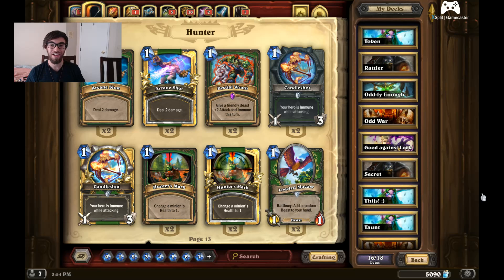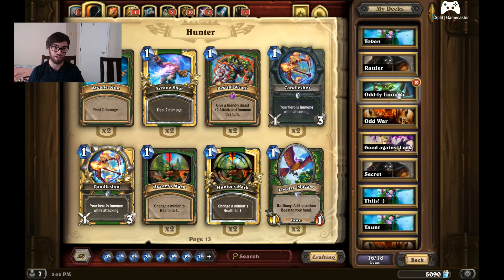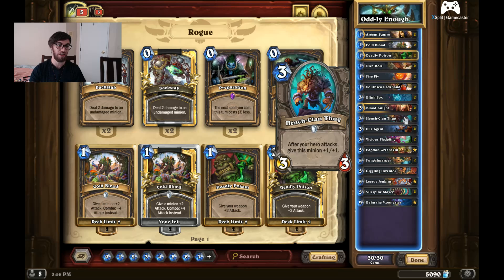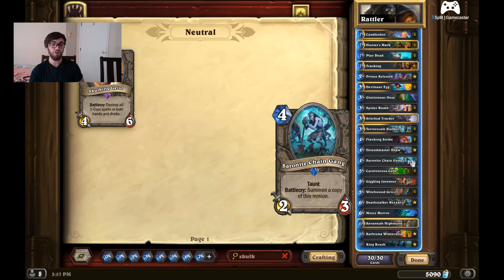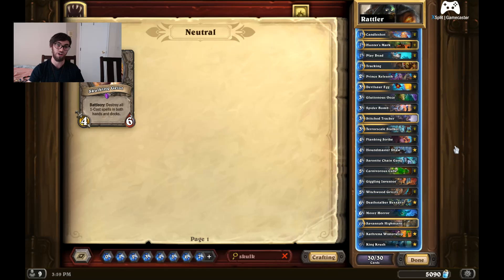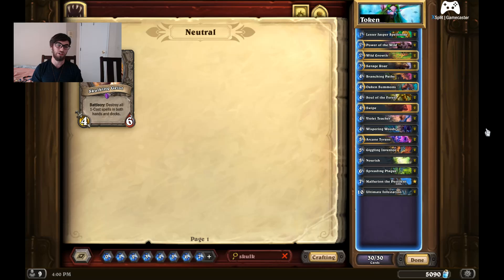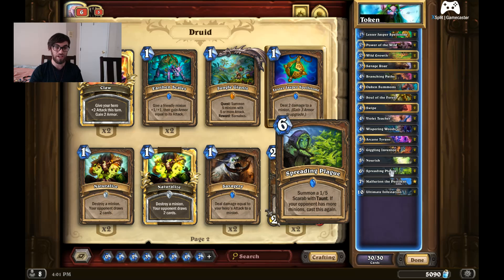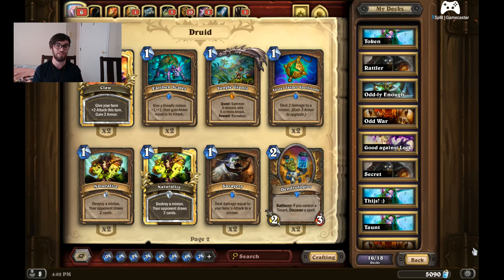Best Hearthstone Decks to Hit Legend with in September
In this video, we will discuss the different Hearthstone decks along with mulligans, tips and tricks, and possible deck substitutions that I hope you find helpful in winning your games and hitting legend. I am more than happy to respond to any and all questions.

hearthstone tips
hearthstone guide
hearthstone: heroes of warcraft
hearthstone deck building
hearthstone deckbuilding
hearthstone legendary deck
하스스톤